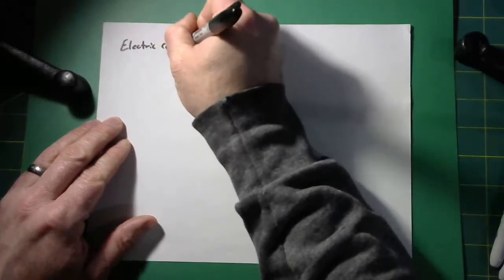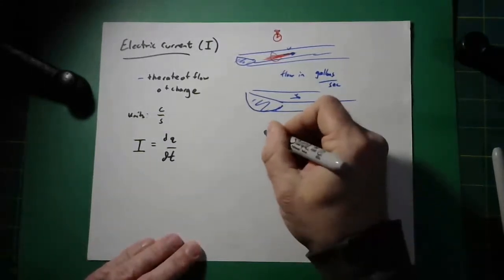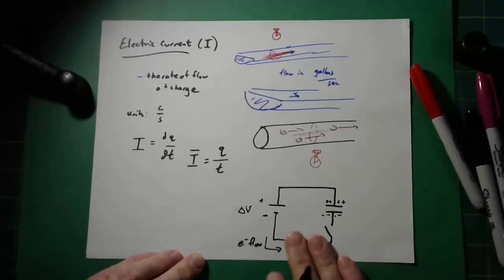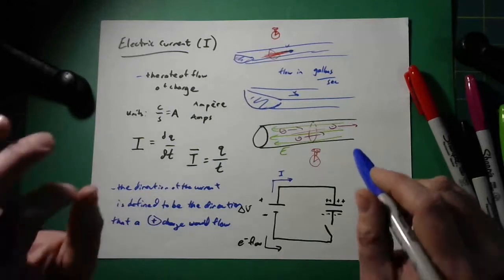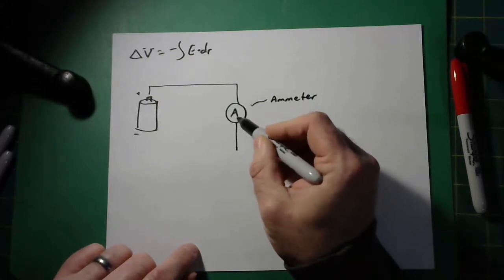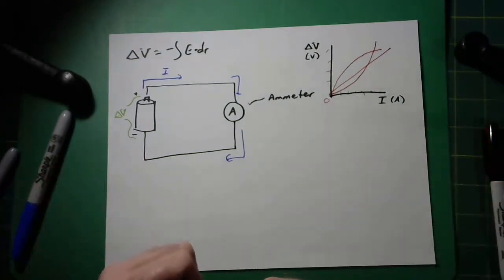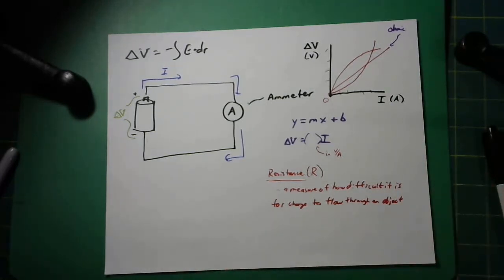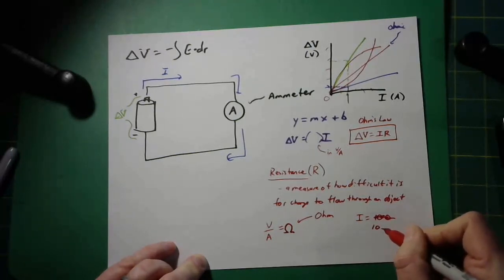2 Current & Ohm's Law